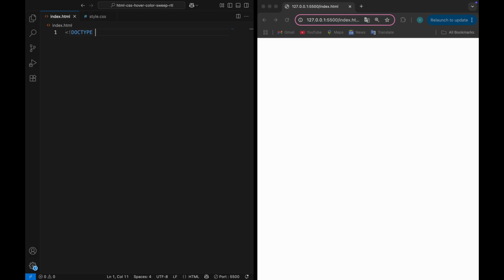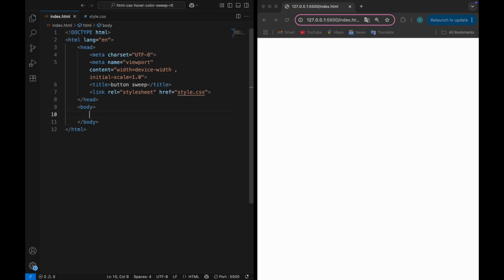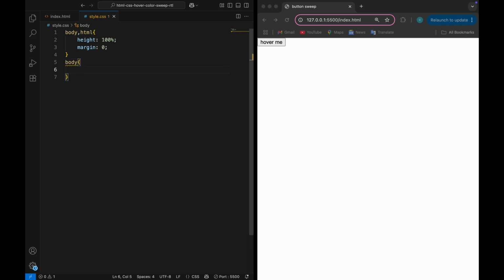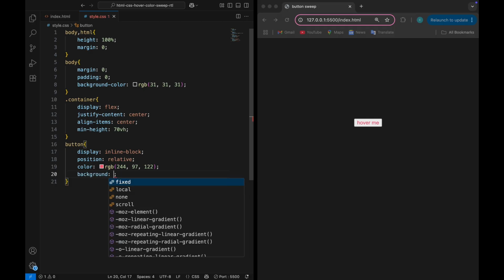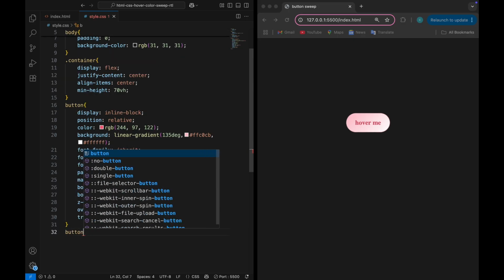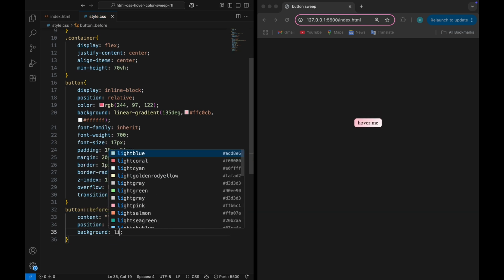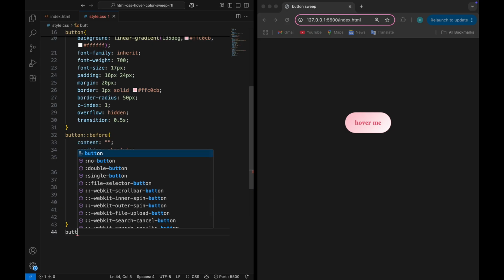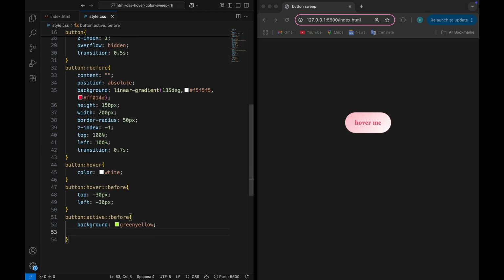How to Create a Modern CSS Hover Button (HTML & CSS Only)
In this tutorial, I’ll show you how to create a modern button hover effect using only HTML & CSS.
We’ll design a smooth sweep animation with gradient colors, transitions, and a clean UI style.

👉 What you’ll learn in this video:
- HTML structure for the button
- Styling with gradients and rounded corners
- Adding a hover animation with ::before pseudo-element
- Active state effect

Perfect project for beginners and frontend developers who want to make their websites look more professional.